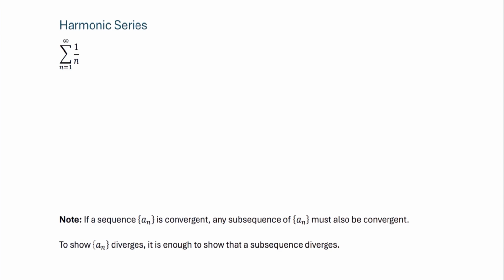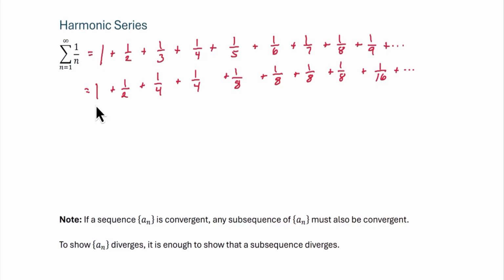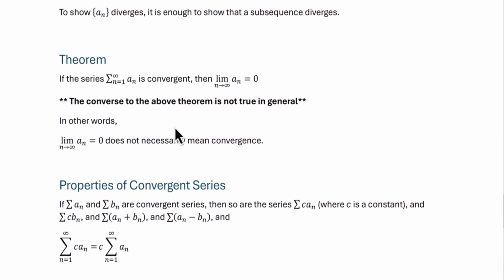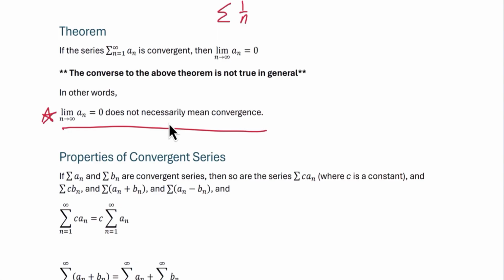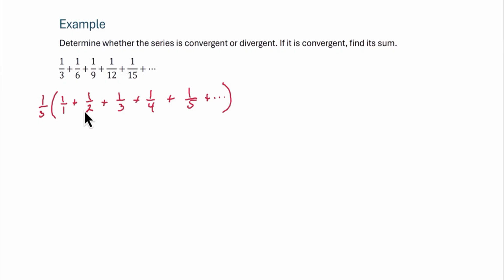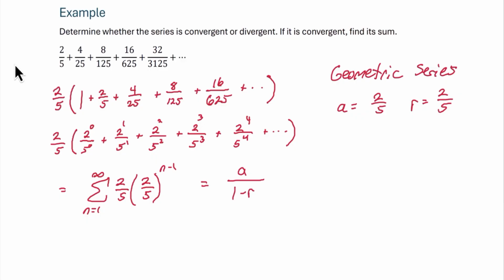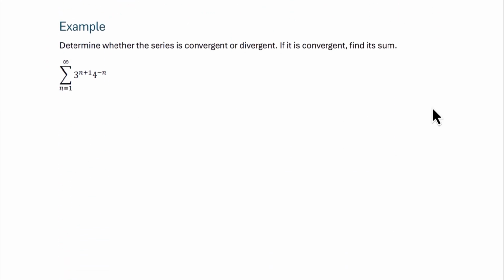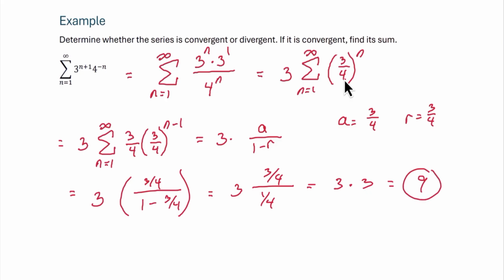Harmonic Series and Test for Divergence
Calculus 2 Lesson 25c: Harmonic Series and Test for Divergence

0:00 Proof Harmonic Series Diverges
5:02 Theorem
8:23 Properties of Convergent Series
9:02 Example 1 (Divergent)
10:20 Example 2 (Convergent)
12:44 Example 3 (Diverges)
14:54 Example 4 (Converges)